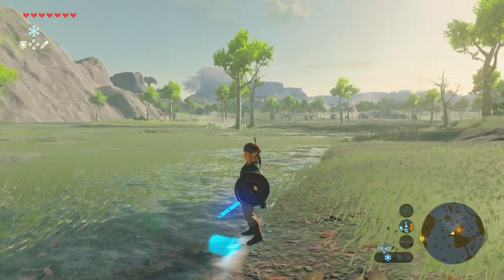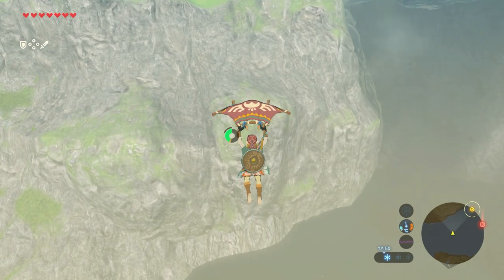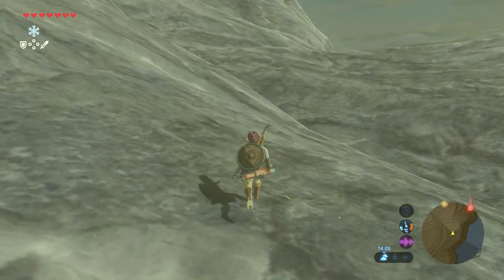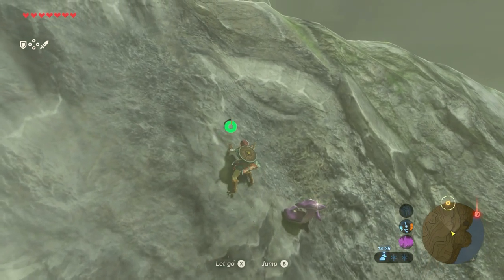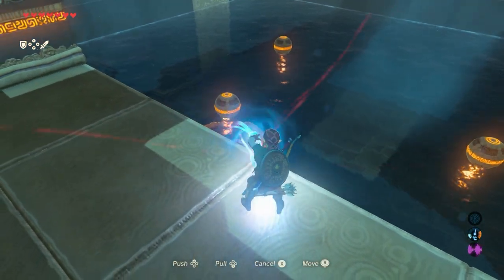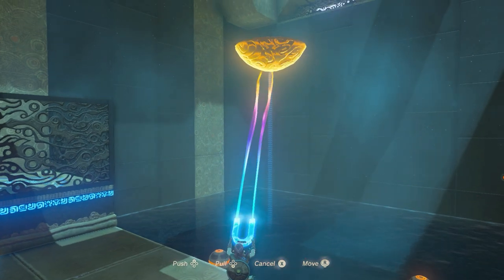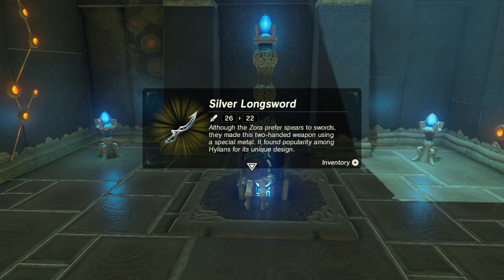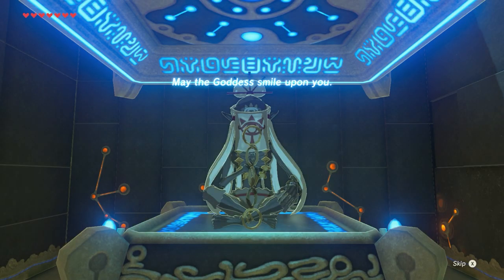GUIDE Daka Tuss Shrine (Sunken Scoop) Legend of Zelda Breath of the Wild ALL CHESTS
This Zelda Breath of the Wild Shrine GUIDE explains how to find and complete the a Sunken Scoop shrine.

This shrine in The Legend of Zelda Breath of the Wild is called the Daka Tuss shrine.
Location: Daka Tuss Shrine is located in the Southwestern marshy area of Lanayru, past the Lanayru Tower on Shrine island - which is patrolled by several Lizalfols and a Guardian. I will show you where and how to reach the shrine and how to finish it. I also show you how to find and reach all treasure chests.

0:00 - Intro
0:45 - Road to the shrine
4:32 - Entering the shrine
8:51 - Outro

Nintendo (Zelda TH - FSA - MM - OoT)